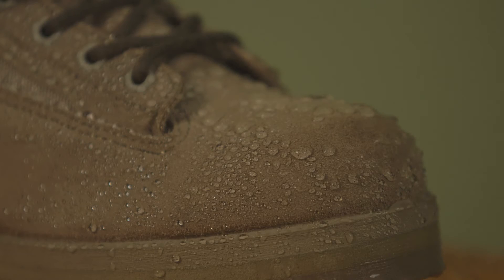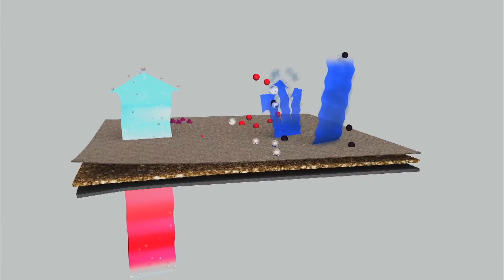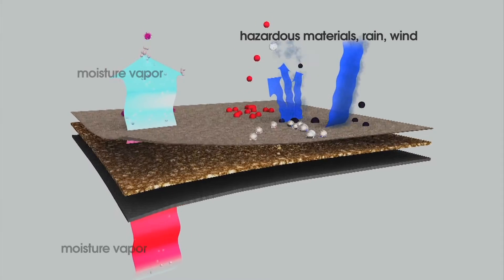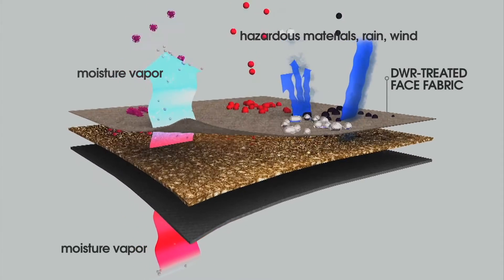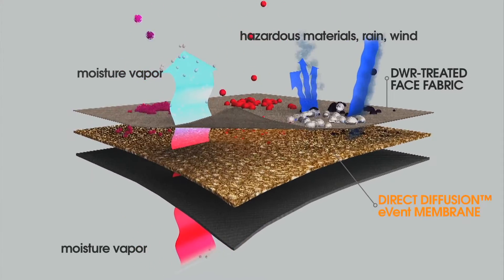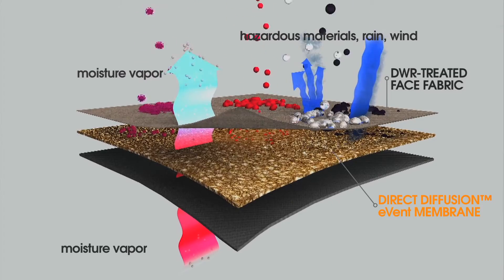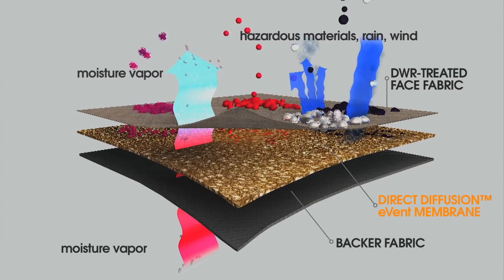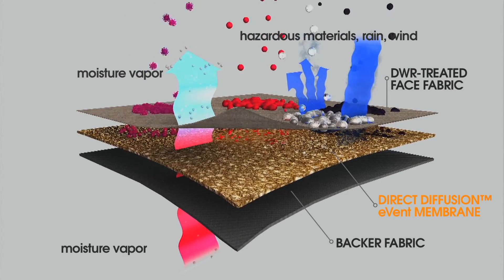Protective Technology – eVent® fabrics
Stand up to conditions other fabrics fear. If you really want to know how good your technology is, you test it with the people who can't change their plans because of weather.

For years we’ve been using our bi-component Direct Diffusion™ Technology to create waterproof, breathable, chemical and fire resistant clothing and footwear for our military, police and firefighters. If the conditions they face on a regular basis can’t be considered "extreme," nothing can be.